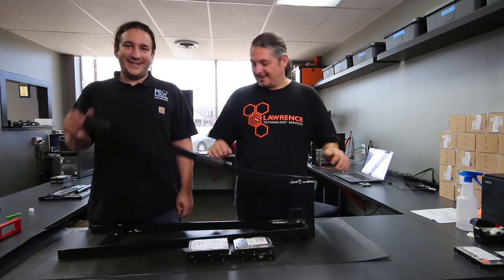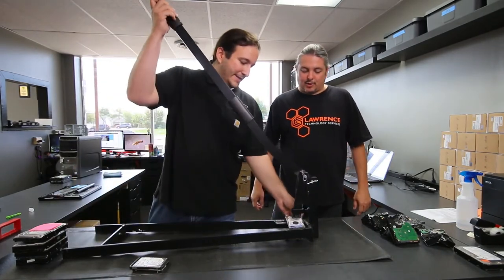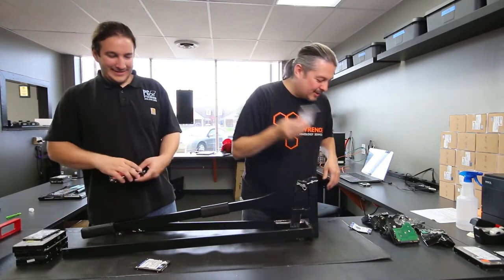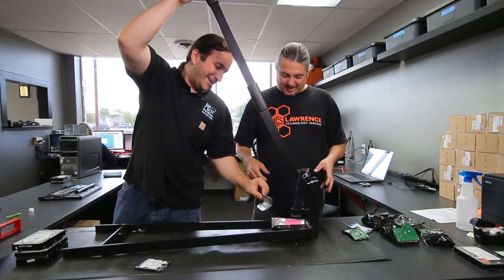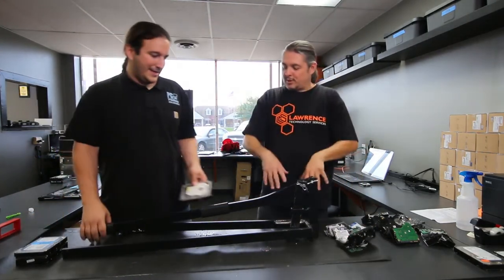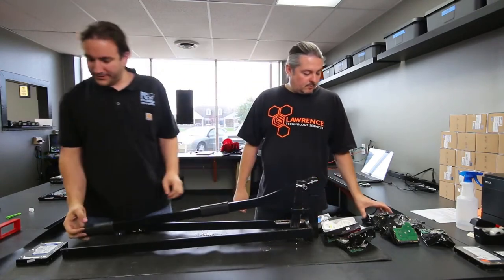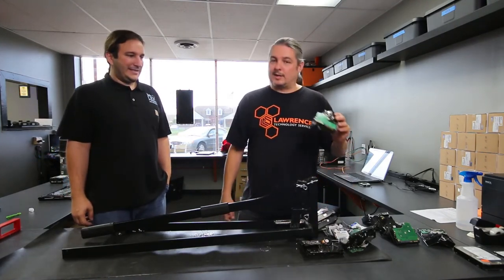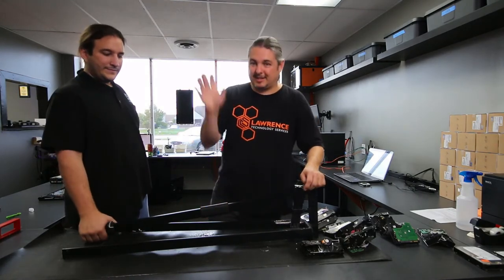Lawrence IT Pure Leverage Hard Drive Crusher REVIEW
Lawrence technology Services review on the Pure Leverage hard drive Crusher.